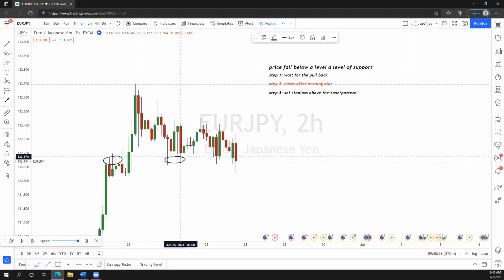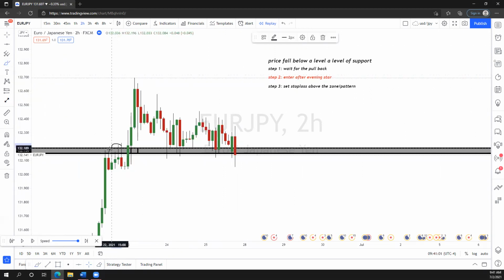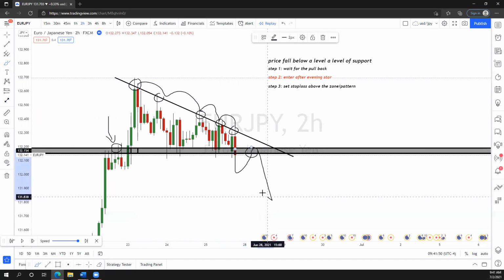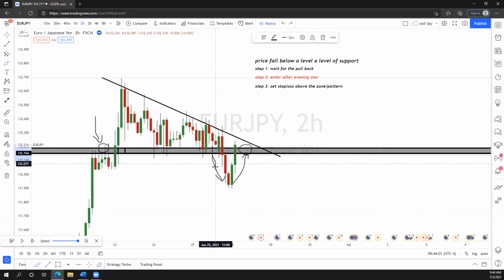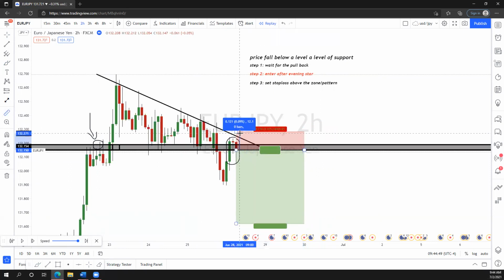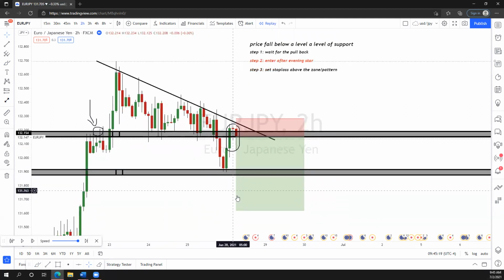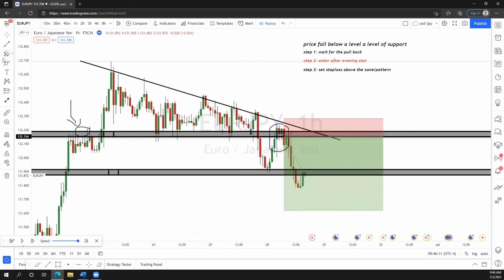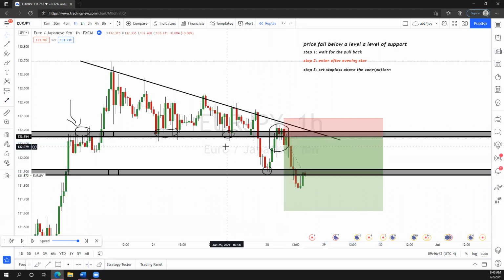Makes thousands trading forex by knowing this set up!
knowing how to trade market structure is a very simple but profitable way to enter the market. in this video I show you how you can profit thousands of dollars a day when ever you see this set up in the markets. I am a technical trader that use technical analysis to find my trading set ups